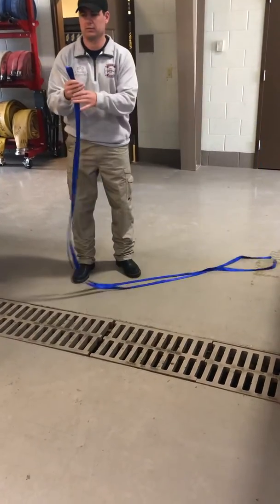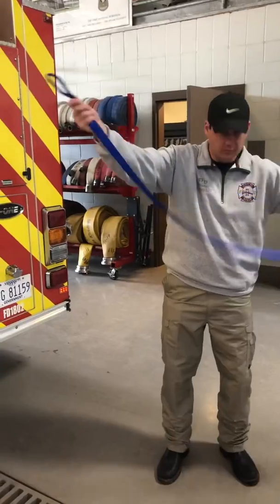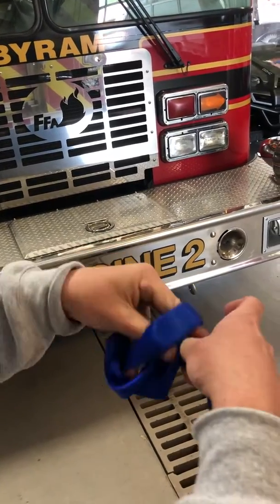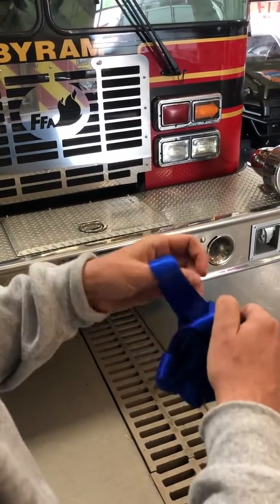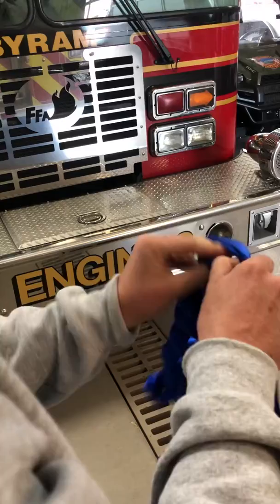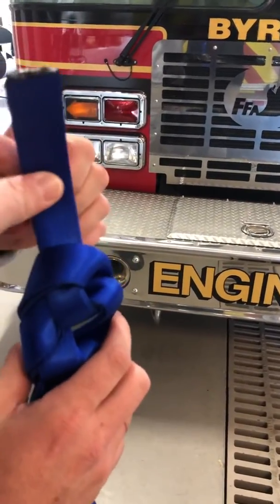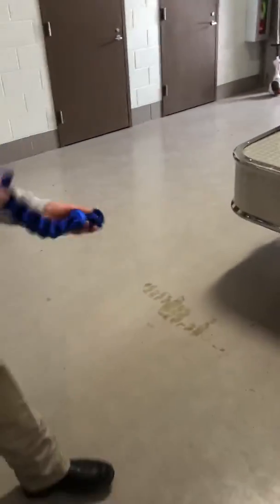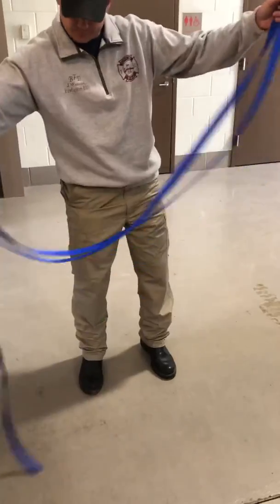How to make a “Daisy Chain” with webbing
This video shows you how to make a daisy chain, its storage and deployment.